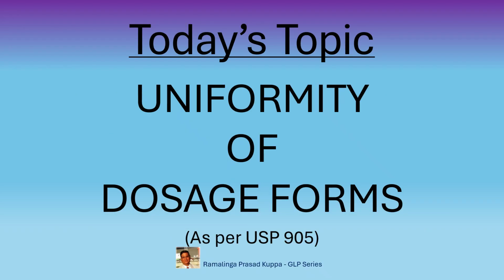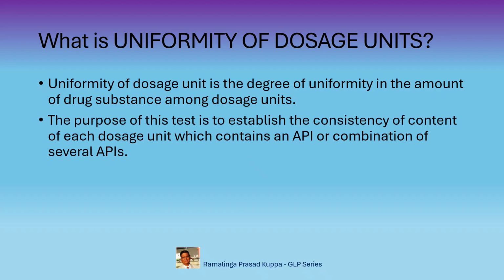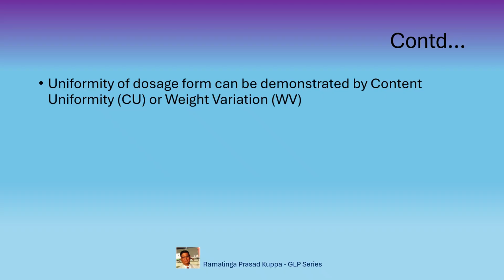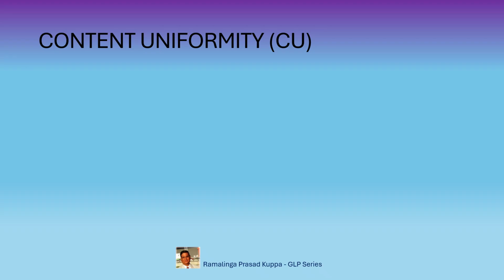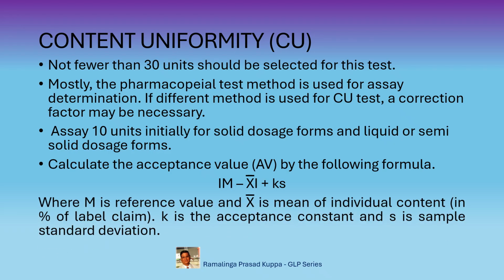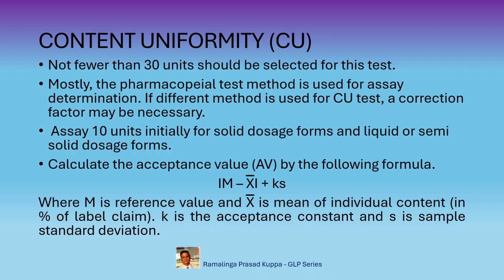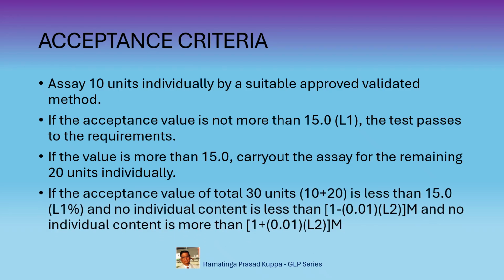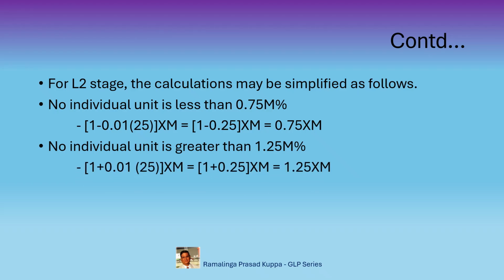Uniformity of Dosage forms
The intent of USP 905 chapter is explained in a simple way for the shopfloor analysts to understand. – Ramalinga Prasad Kuppa.